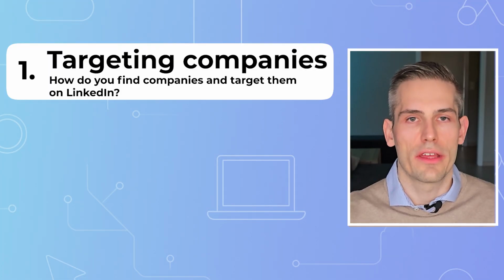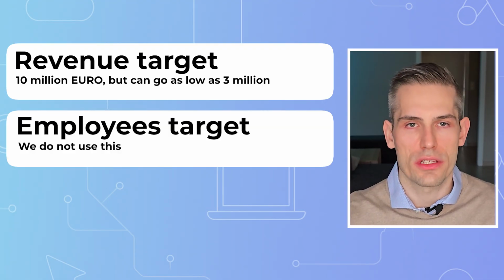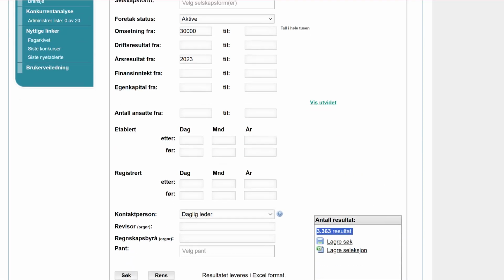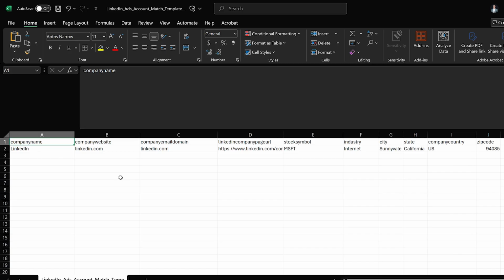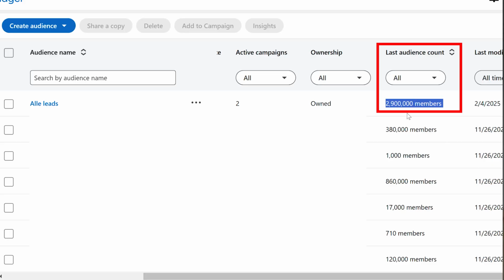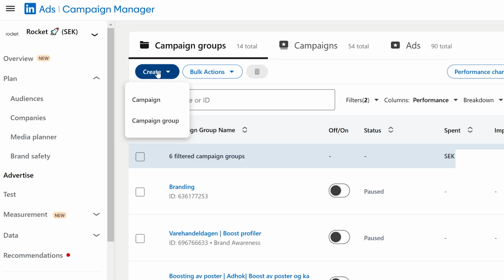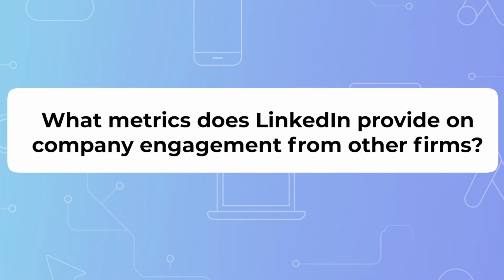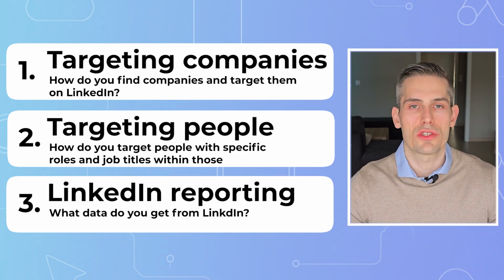How to Target Specific Companies on LinkedIn (B2B ABM Strategy)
In this video, I break down exactly how to execute an Account-Based Marketing (ABM) strategy on LinkedIn. I’ll show you how to build a list of your dream companies, upload them to LinkedIn, and ensure your ads are seen by the actual decision-makers, not just the gatekeepers.

In this video, we cover:

* The Setup: Why generic targeting fails in B2B.

* The List: How to use tools (like BuiltWith, Proff, Purehelp) to filter companies by revenue, tech stack, and industry.

* The Upload: A step-by-step guide to matching your list in LinkedIn Campaign Manager.

* The People: How to filter for IT & Marketing leaders while avoiding common "Job Title" mistakes.